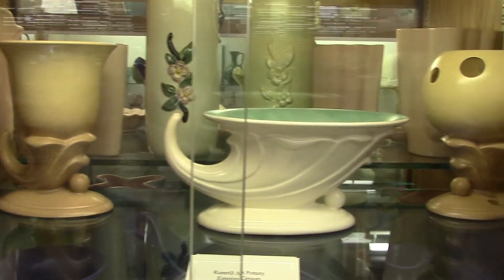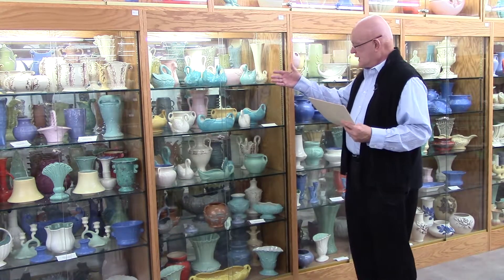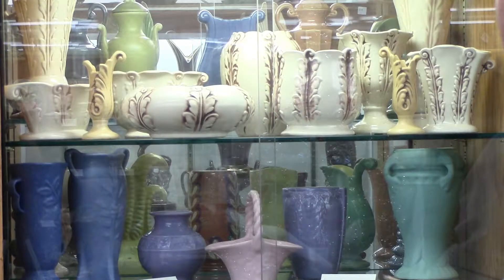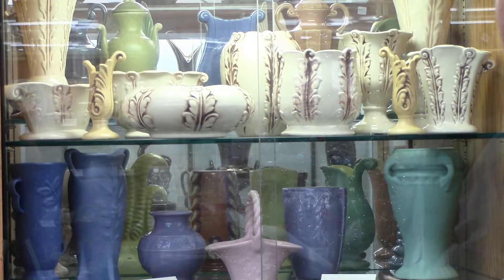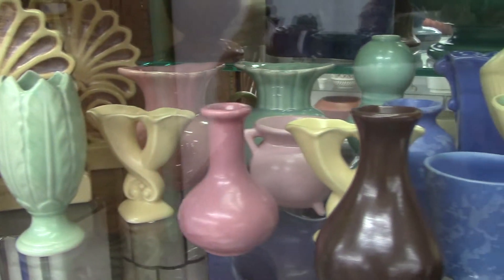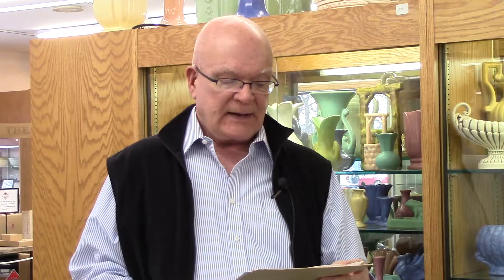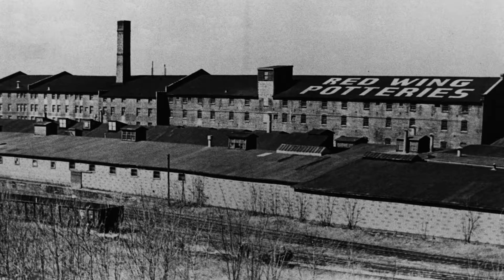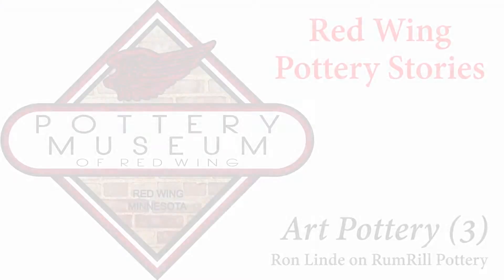Art Pottery 3 (RumRill) presented by Pottery Museum of Red Wing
Pottery Museum of Red Wing presents; Art Pottery 3
Ron Linde introduces on RumRill Pottery created by Red Wing.
Video produced by Promovideo.